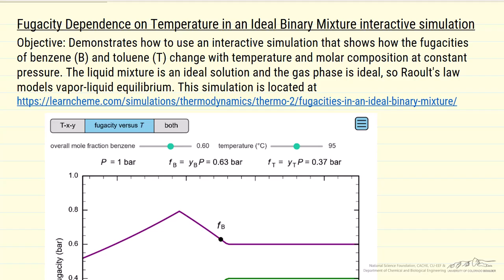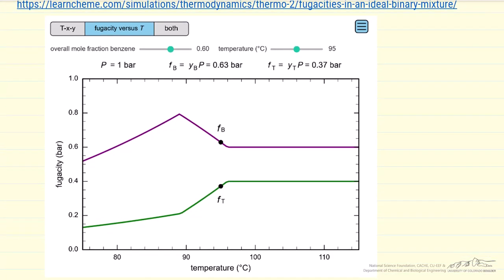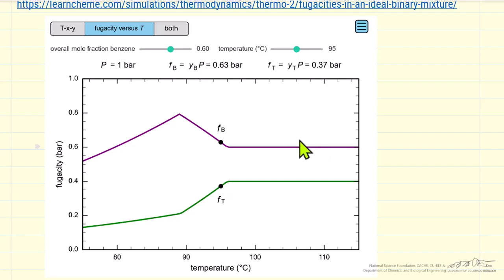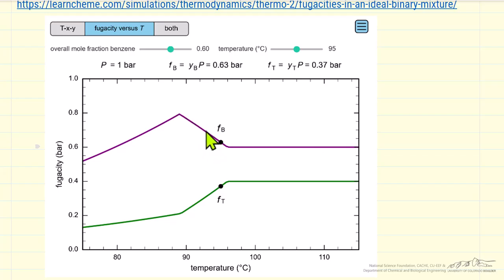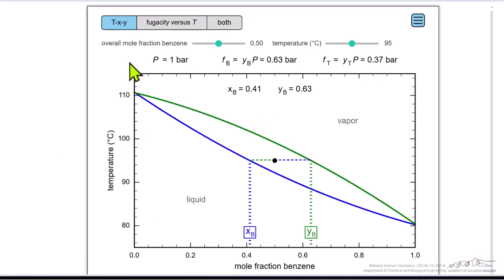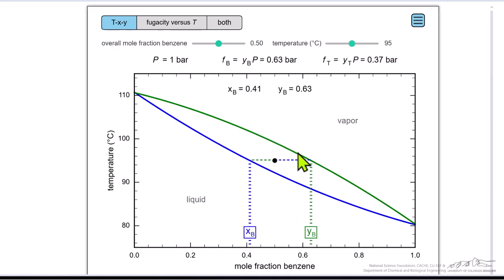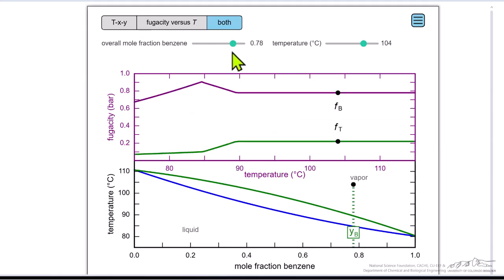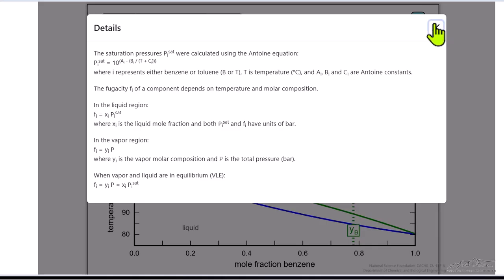Fugacity Dependence on Temperature in an Ideal Binary Mixture (Interactive Simulation)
Organized by textbook Demonstrates how to use an interactive simulation that shows how the fugacities of benzene and toluene change with temperature and molar composition at constant pressure.